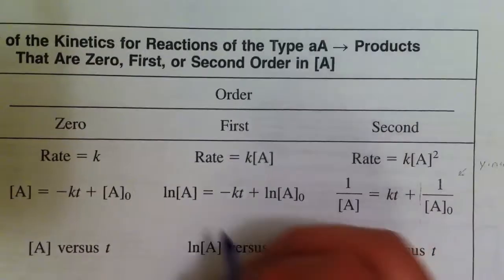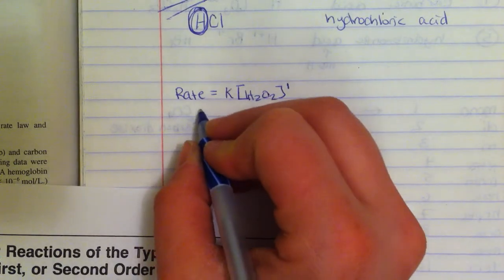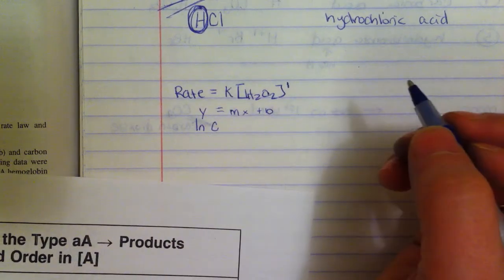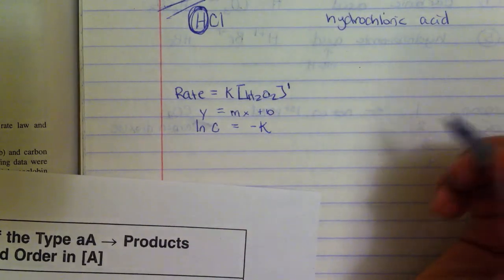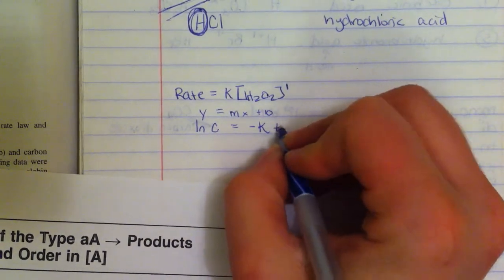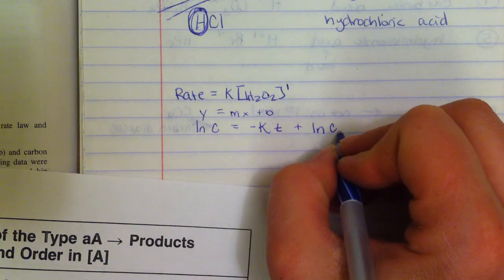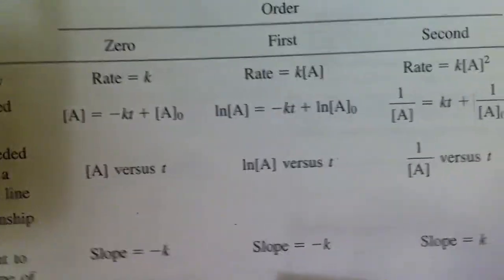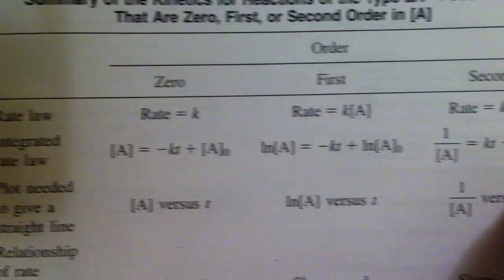Integrated Rate Laws Pt. 2 (What to do once you know the order)